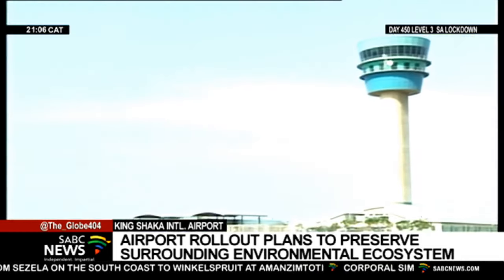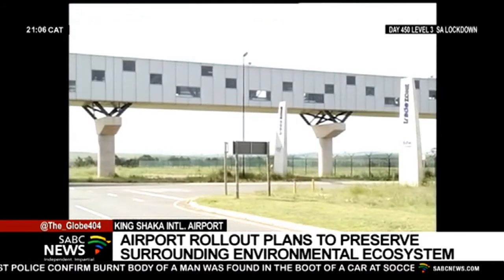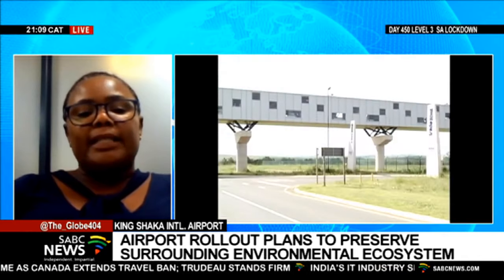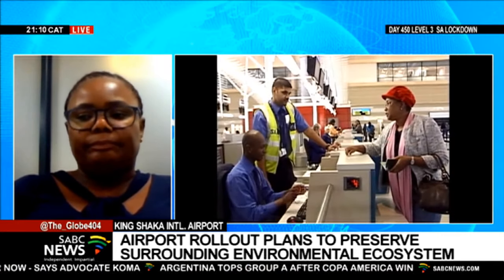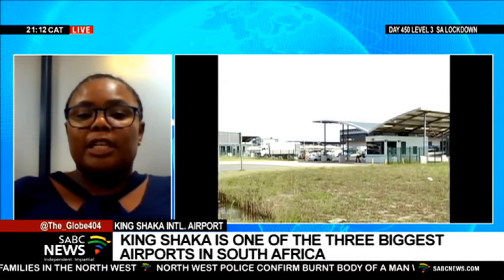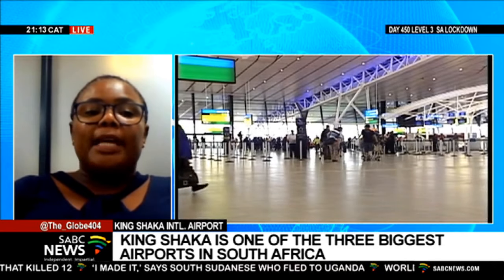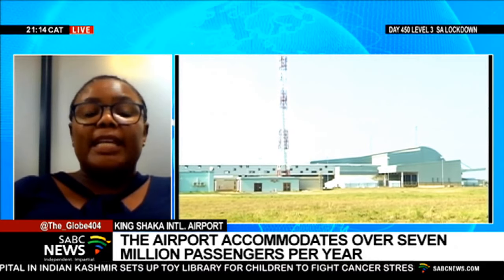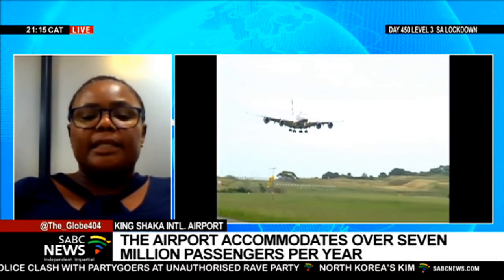King Shaka International Airport kicks off a comprehensive 12-year rehabilitation programme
The King Shaka International Airport has kicked off a comprehensive 12-year rehabilitation programme for the restoration of the natural environment that was impacted by Airport Development. The programme covers over 854 hectares, making it the largest area to be rehabilitated in the region. To discuss this issue further, we are now joined by King Shaka International Airport Senior Manager for Operational Governance, Nokuthula Mcinga.

For more news, visit sabcnews.com and also SABCNews Coronavirus COVID19News on Social Media.